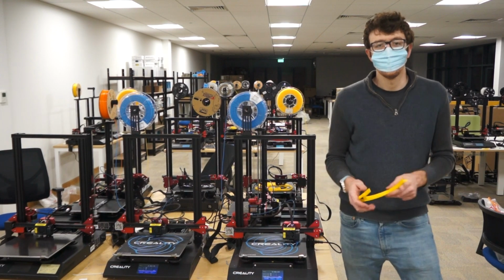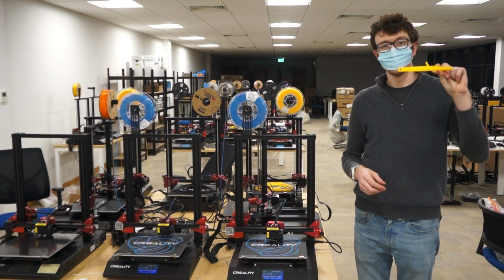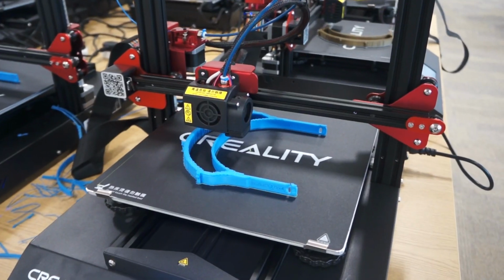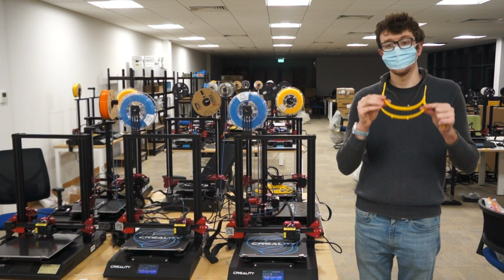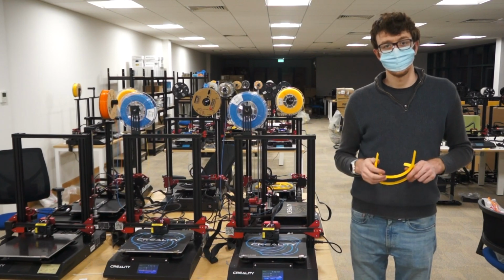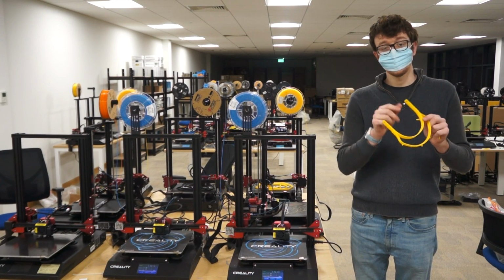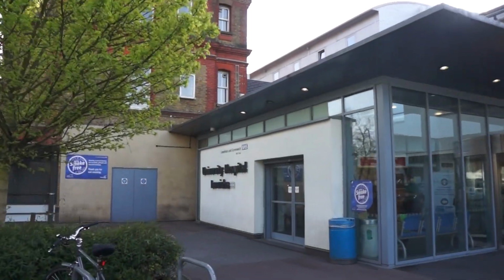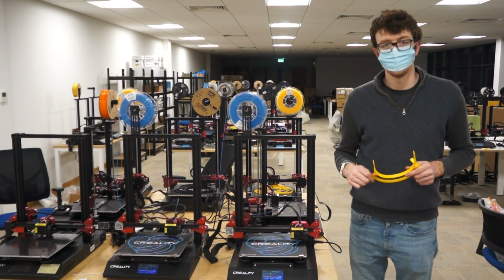Inside the Dartford NHS 3D print farm manufacturing PPE for front line staff!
An inside look at the Dartford NHS supply chain hub that has set up a 3D print farm of over 200+ printers in collaboration with iMakr in order to manufacture the vital PPE (personal protective equipment) that our frontline NHS and care workers need to keep themselves safe during the COVID-19 coronavirus pandemic.

Most of the 3D printers shown here at this 3d printing farm are from Creality - Ender 3, CR10 and a few others as well.

If you have a 3D printer at home or at work and would like to get involved, please take a look and if you don't have a 3D printer but would like to support the crowdfunded effort then please take a look at the GoFundMe

If you have any other questions then please post a comment!